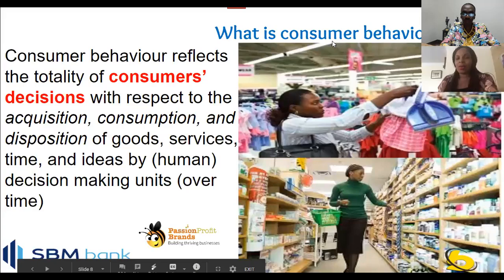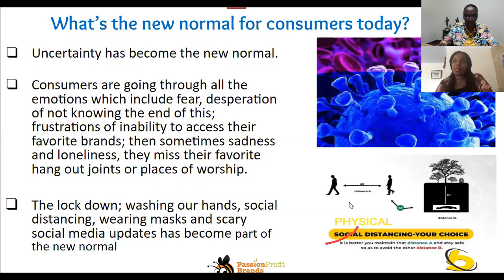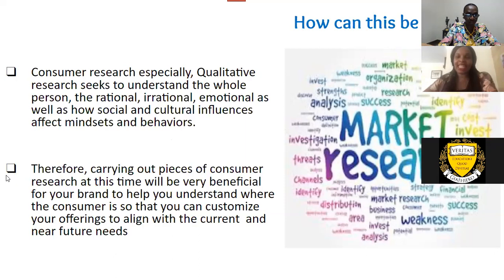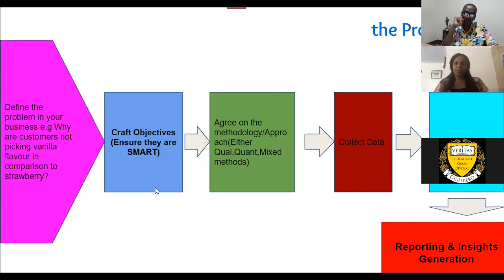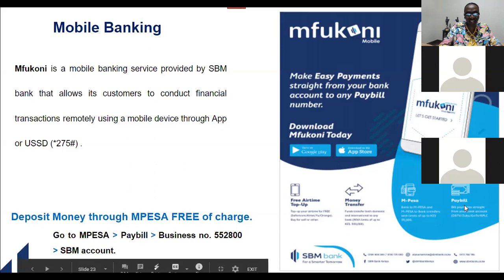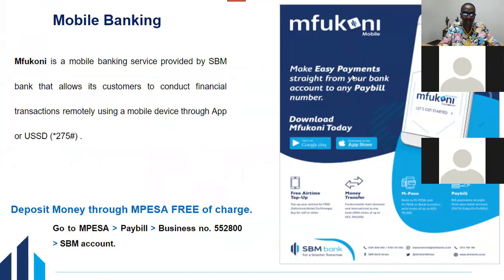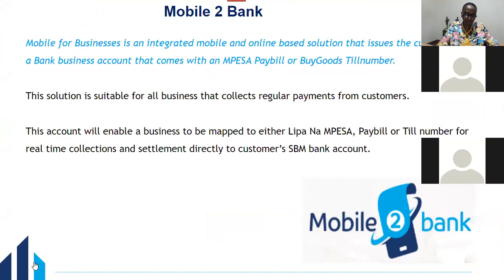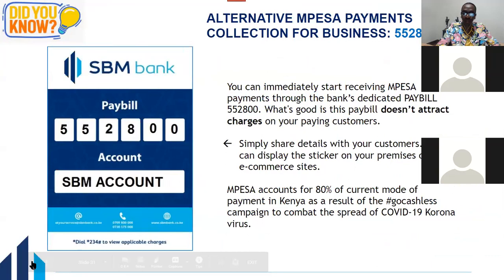Founders Conversation: Understanding Consumer Behavior in the NEW Normal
Edna, Founder Breakthrough Consulting shares insights on consumer behavior in the new normal. Listen in.
Facilitator: Frida Owinga, Founder PassionProfit